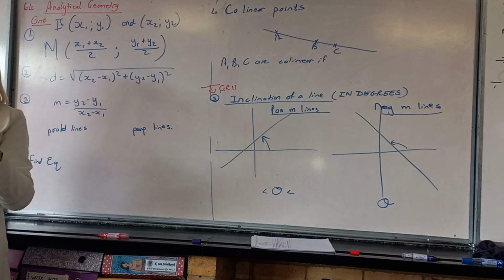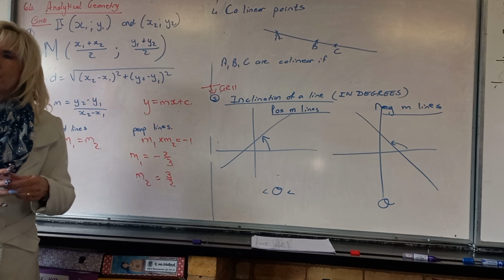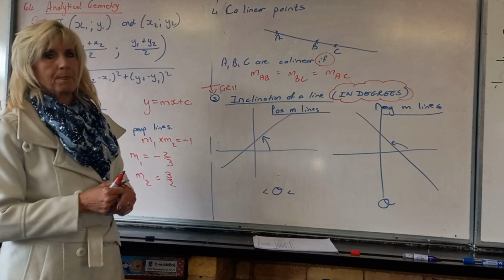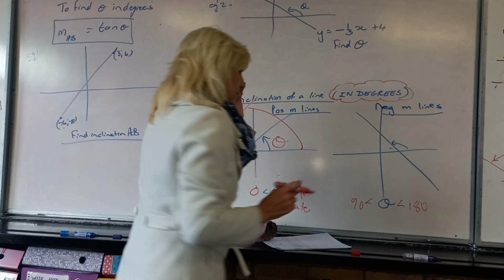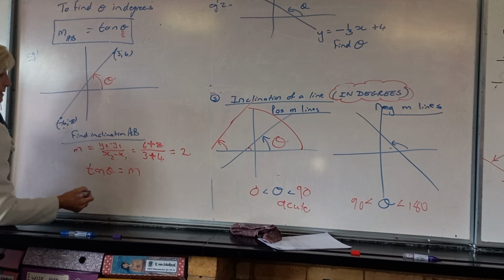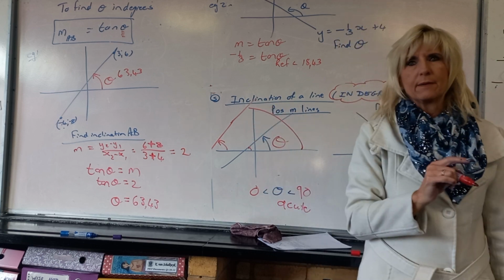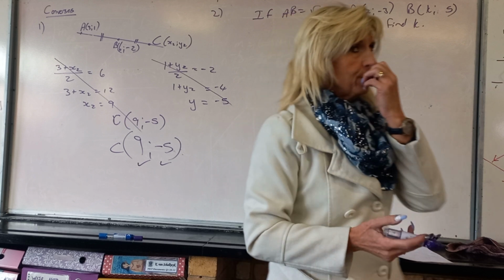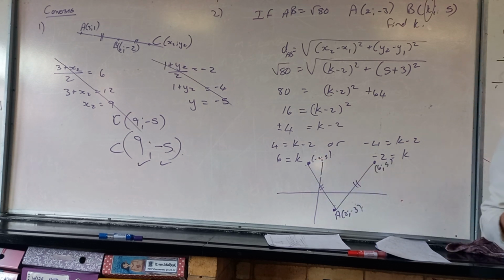Allies Mathematics 2023 Grade 11 -64 - Analytical geometry.